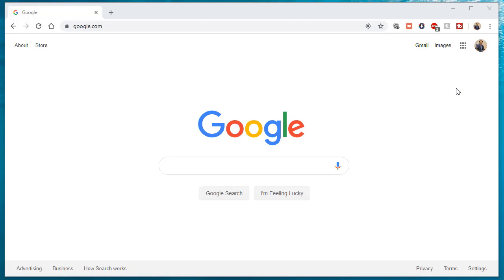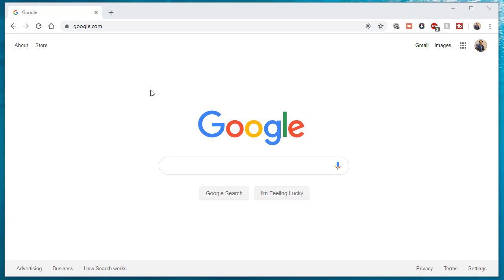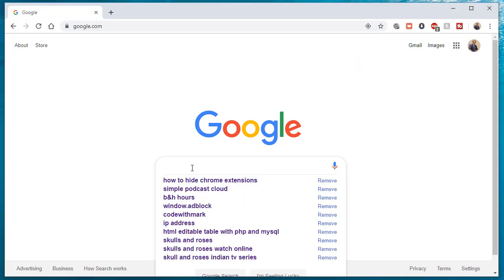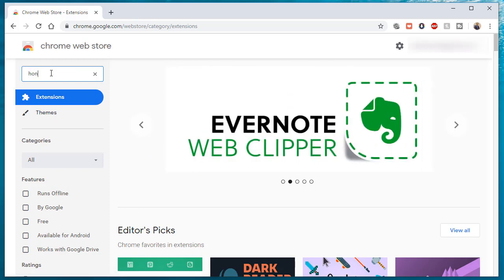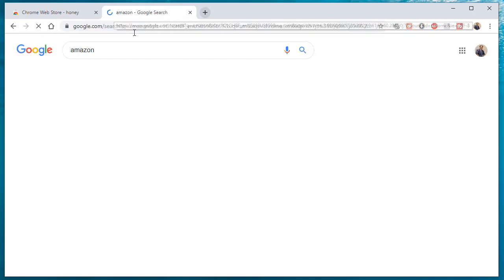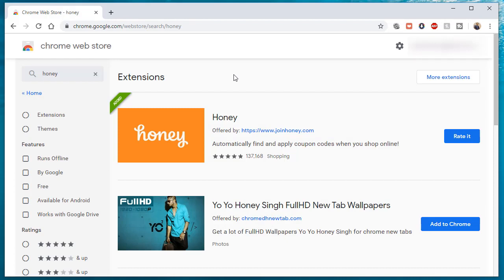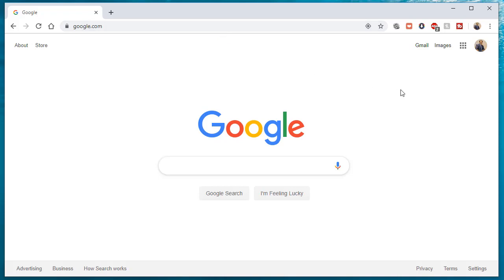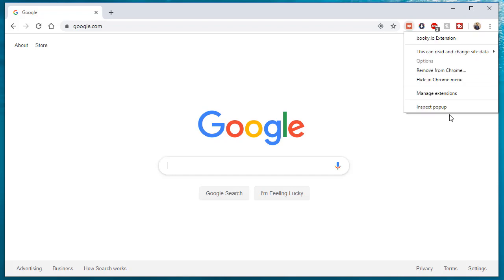Best & Fast Way Hide Google Chrome Extensions - Code With Mark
Do you have a lot of google chrome extensions that's causing you problems?

Try this secret technique to hide some of those unwanted google chrome extensions.

Hide/Show Extension Icon In Google Chrome Toolbar,Tips,Tricks,How to,Technology,Software,Google Chrome Toolbar,Google Chrome,

Transcription:

alright guys welcome to this particularvideo where I'm going to be sharing withyou something really cool in need willhelp you organize your browsingexperience for example we're usingGoogle Chrome which is by far the bestinternet browser out there if you didn'tknow if you're still using crappyinternet explorer please upgrade it tothe modern Google Chrome where you aregoing to be completely blown away withall the features and benefits that ithas to order so having said all that bythe way I'm not getting people fromGoogle anybody else I just feel likethis is the best browser because I haveto use that myself and everybody elsewho has used it have feel the same waymoving on so let's just say in one ofthe options that makes a chrome evenstand out more than anybody else outthere is their ability to give you whatthe call is Chrome extensions where youcan just google it call it Chromeextensions and they have a whole bunchof extensions out there that you caninstall that will save you a bunch oftime and make you more productive andalso some of them and depending on whichone you want it can also save you somemoney for example there's a oneextension call honey if you shop onlineor anywhere when your computer obviouslyonline night this extension isparticularly it's the one because it hasall all the different stores that it hasaffiliated with it you can just click onit and then if you go to any particularstore like for example Amazon let's justsay Amazon and we're shopping we'reshopping and then if it finds somethingthat it feels like you could find acoupon for you and as you can see I havealready installed in here it'll say heyby the way you can save X amount ofdollar by clicking on it so I havealready earned seven hundred pointsI'll use that a lot so as you can see ithas like a lot of different features youcould do it so that's just one examplebut after a while once you install awhole bunch of Chrome extensions it'sgoing to show up by the way when youinstall the Chrome extension it's gonnashow up on the top right hand side ofyour menu but after a while it's goingto get clutter up because right now Ihave only few these in here but once youstart going a little crazy all of theseextensions can extend extending thingsthat and it's going to be very annoyinghave one simple technique you can use isto hide them you could do one two waysone of them is which is hardcore way Idon't recommend it which I'm not gonnashow you and another way which issimplest ways you could just simplyright click right here and say hide inchrome menu and it will simply go awayand then you can have yourself a nicepretty organized space and then whatwe'll do is it's just going to hide itbut it will continue to work behindscenes as it designed to do so sohopefully these tips helps you and ifyou want more helpful tip like this oreven better one make sure you check outmy gift that have fool you under I willput a link in the description but alsoyou can go to code with mark commforward slash gift once game though URLis code with markdot-com forward slash kit hope you gothere and get you free cap and it willsave you a lot of time until next timehappy coding guys